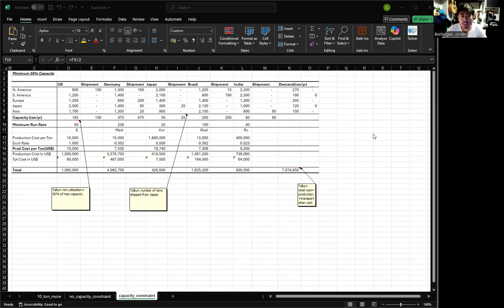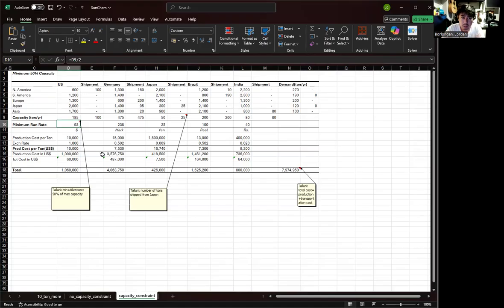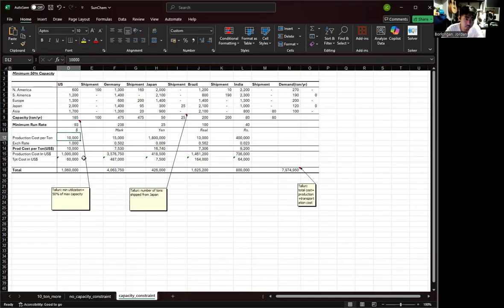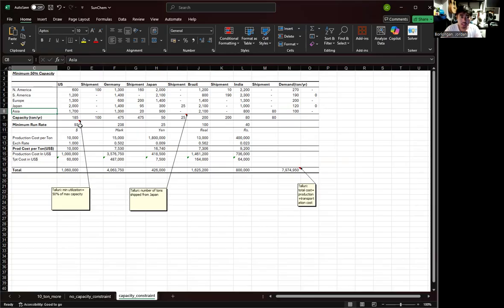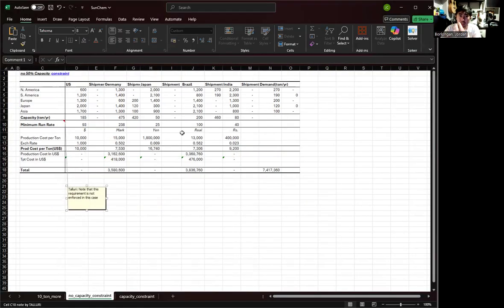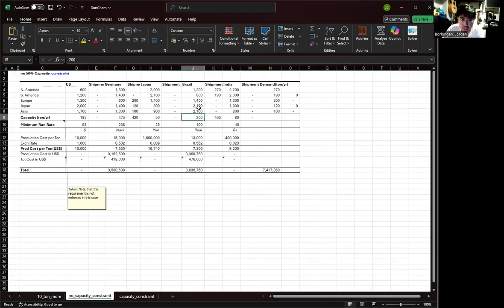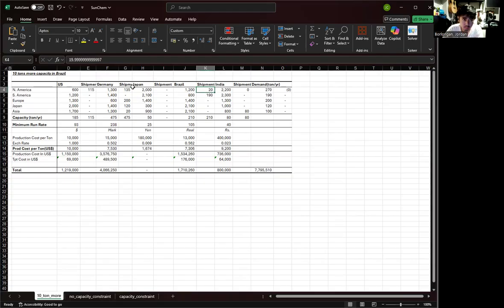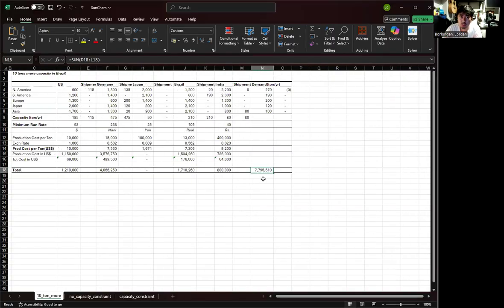Borlongan_Activity 2 - Sunchem